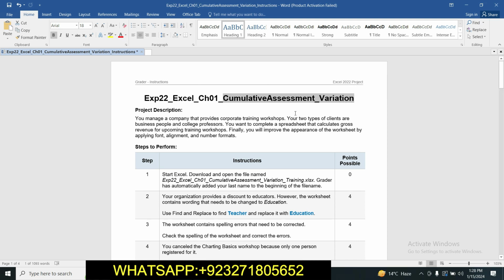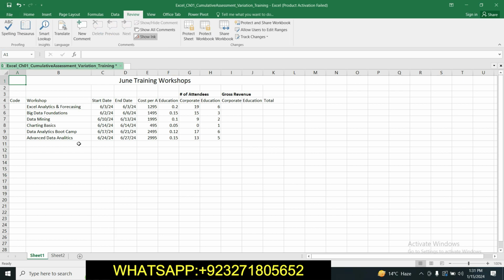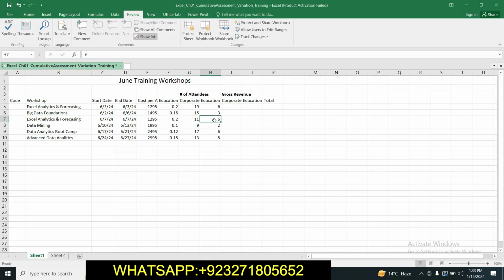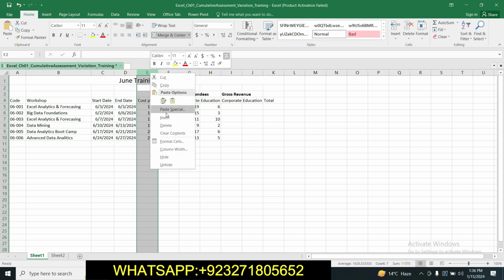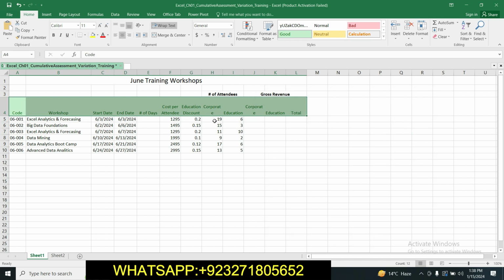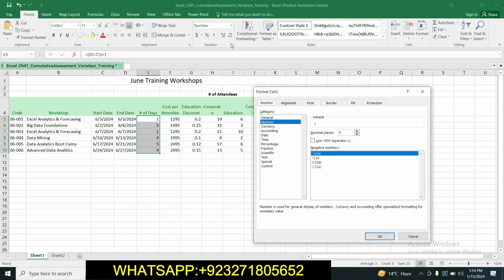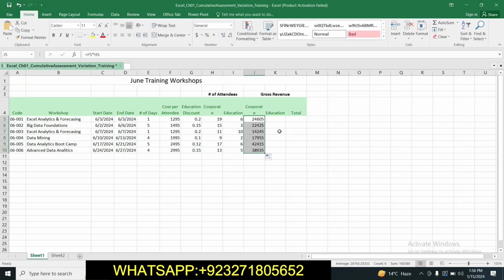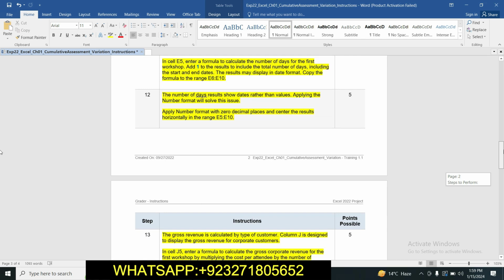Exp22_Excel_Ch01_CumulativeAssessment_Variation/Excel_Ch01_CumulativeAssessment_Variation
Exp22_Excel_Ch01_CumulativeAssessment_Variation

Steps to Perform:
1 Start Excel. Download and open the file named Exp22_Excel_Ch01_CumulativeAssessment_Variation_Training.xlsx. Grader has automatically added your last name to the beginning of the filename. 0
2 Your organization provides a discount to educators. However, the worksheet contains wording that needs to be changed to Education.

Use Find and Replace to find Teacher and replace it with Education. 4
3 The worksheet contains spelling errors that need to be corrected.

Check the spelling of the worksheet and correct the errors. 4
4 You canceled the Charting Basics workshop because only one person registered for it.

Delete the row containing the Charting Basics workshop. 4
5 The Excel Analytics & Forecasting training course filled, and you opened another course.

Insert a new row between the Big Data Foundations and Data Mining rows. Copy row 5 and paste it on the empty row. Change the dates to June 7, 2024 in the range C7:D7. Enter 11 in cell G7 and 10 in cell H7.
 6
6 Assigning a code to each workshop provides a reference number. You will use 06 to indicate the sixth month (June) and 001 for the first workshop.

Type 06-001 in cell A5. Use AutoFill to complete the range A6:A10. 3
7 Instead of displaying dates such as 6/3/24, you want to display dates as 6/3/2024.

Note, Mac users, select 3/14/2012 as the format. 0
8 The worksheet contains columns for the start and end dates. It would be helpful to insert a column to display the number of days for each workshop.

Insert a column to the right of the End Date column. Type # of Days in cell E4.
 3
9 Row 3 contains # of Attendees and Gross Revenue main headings. Centering these headings over their respective subheadings will help clarify the details.

Merge and center the cells H3 and I3. Merge and center the range J3:L3.

 5
10 Applying a cell style will improve the appearance of the headings on row 4. In addition, wrapping and centering the text in the heading cells will further improve the appearance of the worksheet.

For the range A4:L4, apply the Good cell style, wrap text, and center horizontally.
 6
11 You are ready to calculate the number of days for the workshops.

In cell E5, enter a formula to calculate the number of days for the first workshop. Add 1 to the results to include the total number of days, including the start and end dates. The results may display in date format. Copy the formula to the range E6:E10.
 5
12 The number of days results show dates rather than values. Applying the Number format will solve this issue.

Apply Number format with zero decimal places and center the results horizontally in the range E5:E10.
 5
13 The gross revenue is calculated by type of customer. Column J is designed to display the gross revenue for corporate customers.

In cell J5, enter a formula to calculate the gross corporate revenue for the first workshop by multiplying the cost per attendee by the number of corporate attendees. Copy the formula to the range J6:J10. 5
14 Column K is designed to display the gross revenue for education customers.

In cell K5, enter a formula to calculate the gross education revenue by subtracting the education discount rate from 1, multiplying the result by the cost per attendee and multiplying by the number of education attendees. Copy the formula to the range K6:K10.
 6
15 Now that you calculated the gross revenue for corporate and education customers, you can calculate the total gross revenue for each workshop.

In cell L5, enter a formula to calculate the total gross revenue by adding the Corporate Gross Revenue and the Education Gross Revenue. Copy the formula to the range L6:L10.
 6
16 The discount rates look better when displayed with percent symbols and centered because the rates are all two digits.

Format the range G5:G10 as Percent Style with zero decimal places and center the data horizontally.
 4
17 The monetary values in the Cost per Attendee, Corporate, Education, and Gross Revenue columns would look better with dollar signs and commas.